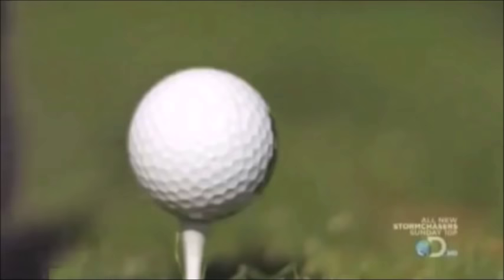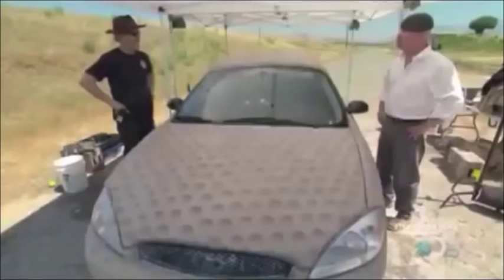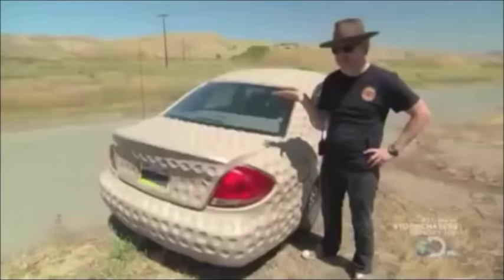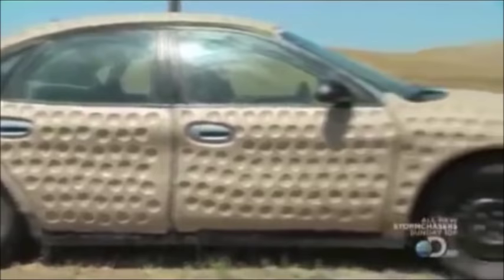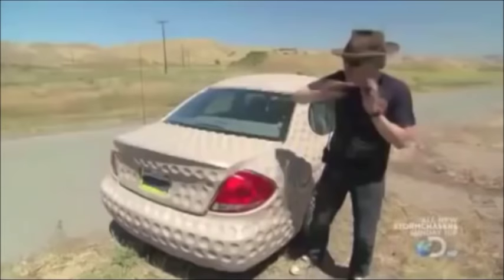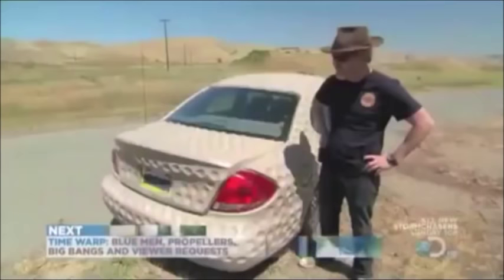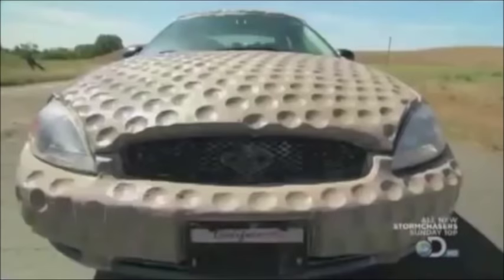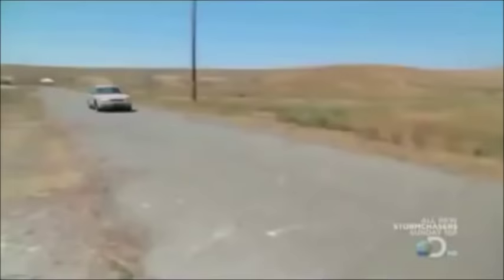Dimple Car Experiment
Fair Use Act Disclaimer: Copyright Disclaimer under section 107 of the Copyright Act 1976, allowance is made for “fair use” for purposes such as criticism, comment, news reporting, teaching, scholarship, education and research.

Watch the INTERACTIVE video and practice your skills at identifying the independent and dependent variables of an experiment.

Independent Variable: is the difference between the control and experiment groups of an experiment. The independent variable is the variable changed by the scientist to test the experiment’s hypothesis.
Dependent Variable: is the thing being measured during an experiment, also called data.

MythBusters experiments are use to help learn independent and dependent variables.

Key Terms:
Independent Variable, Dependent Variable, Experiment, Scientific Method, Scientific Method Steps